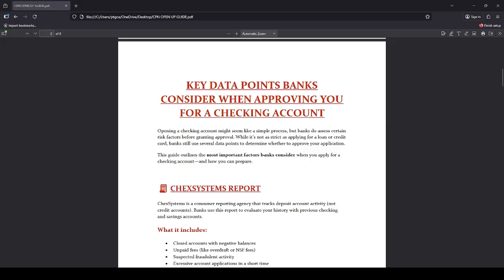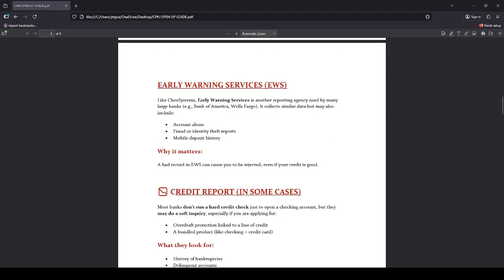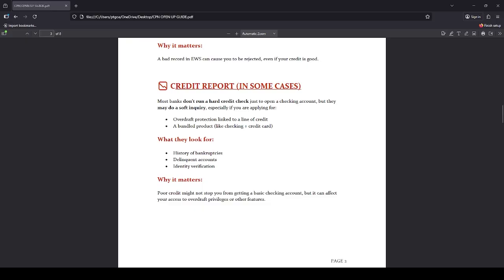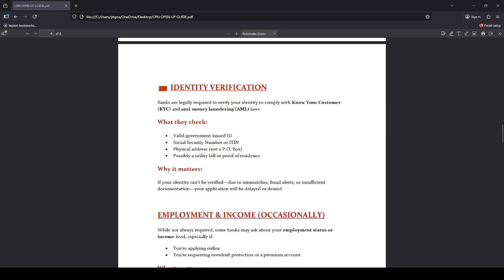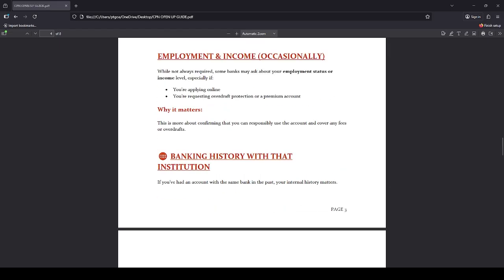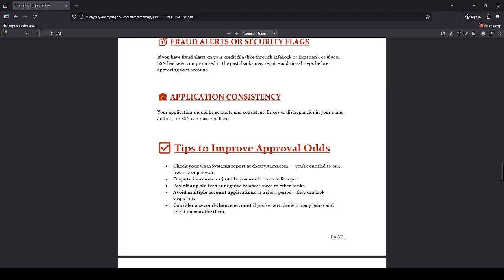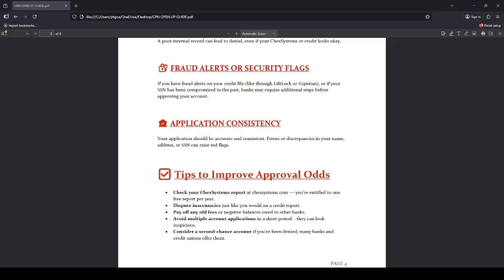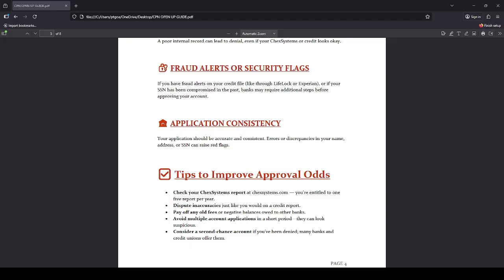How To Open A Bank Account With CPN 2025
Join the Free Life University community + start building real financial freedom.